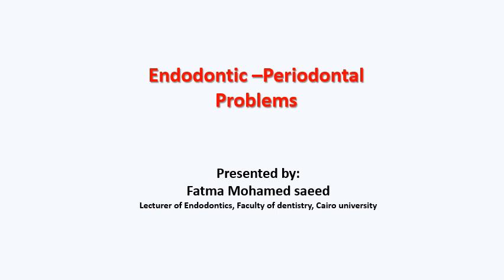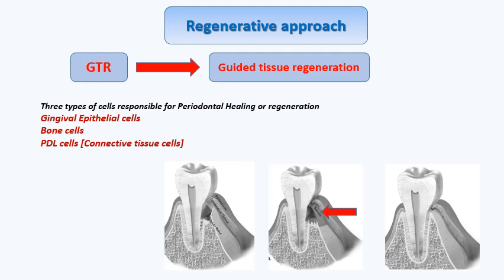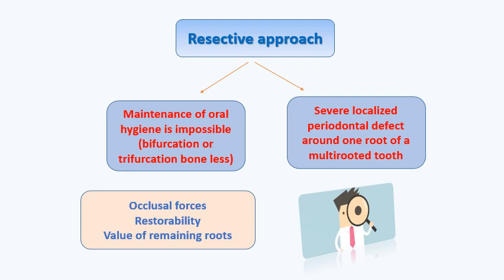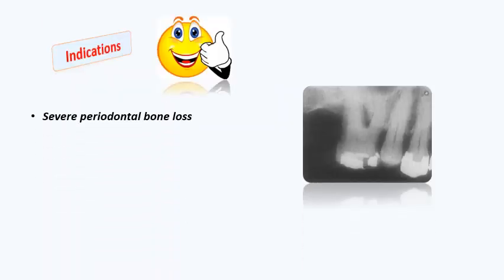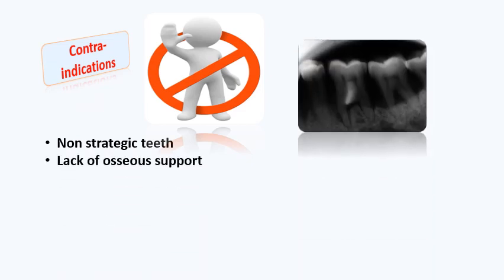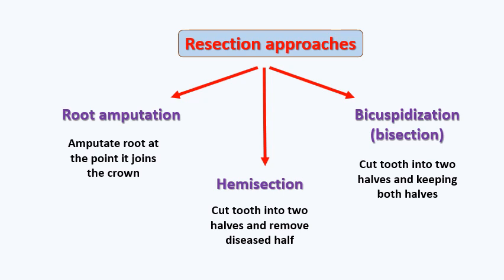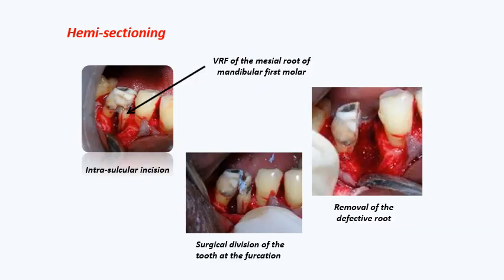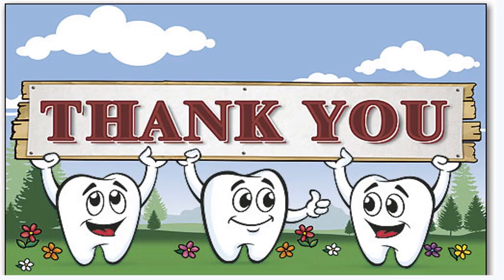Endodontics 4 ; Lec 4 ; Endo Perio lesions part 2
Endodontics 4
Endo 521

One for All All for One

faculty of Dentistry Mti University 2016/2022